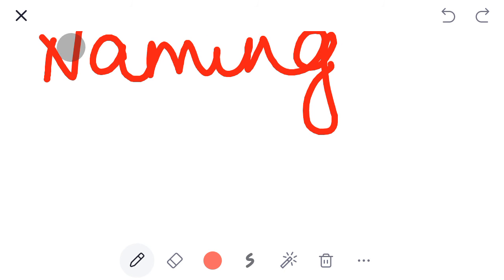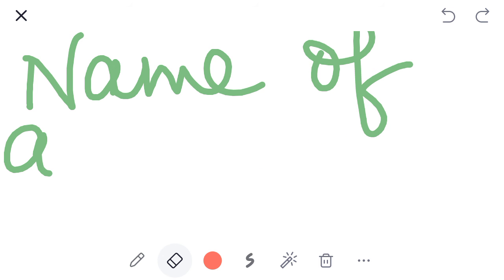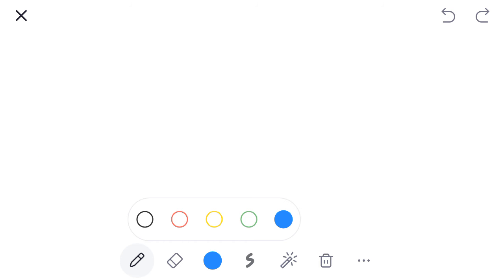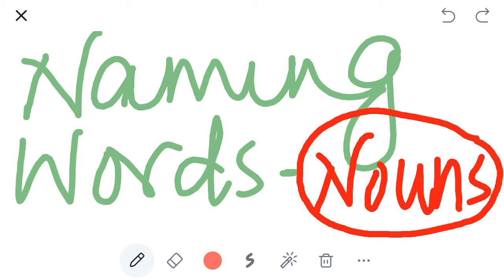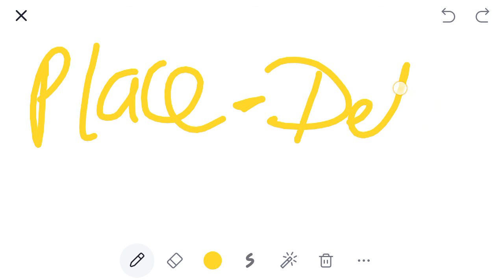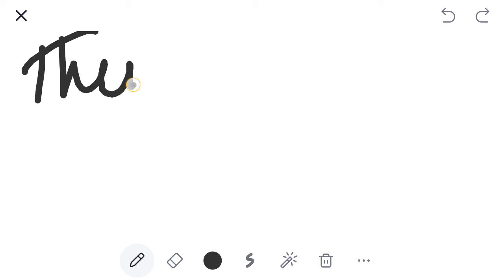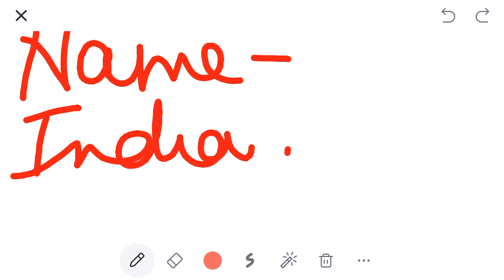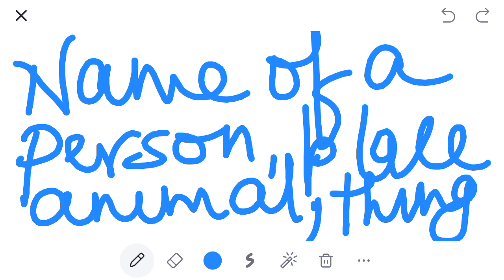Class I Eng Naming Words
CBSE  Class  I Eng  Naming Words